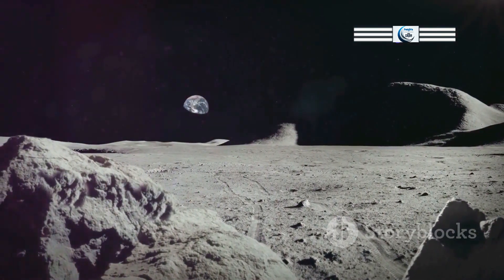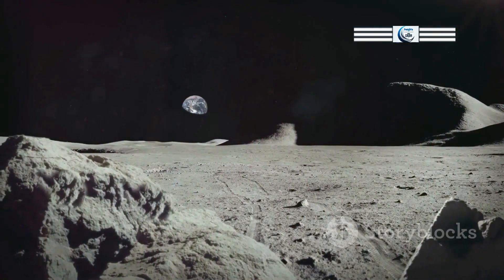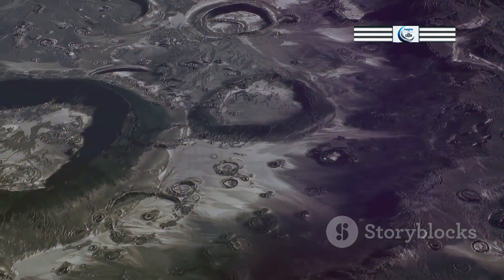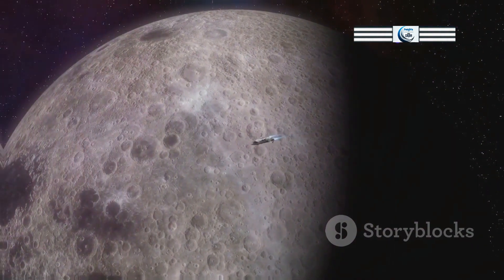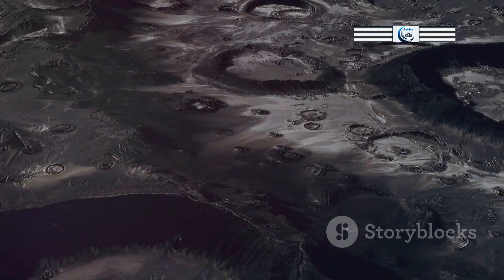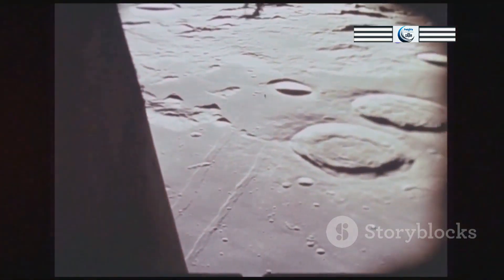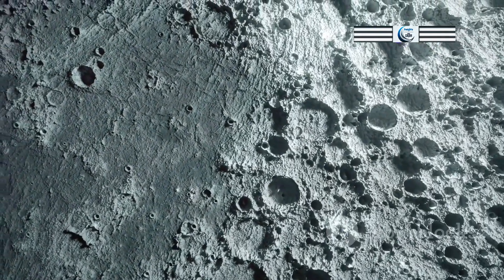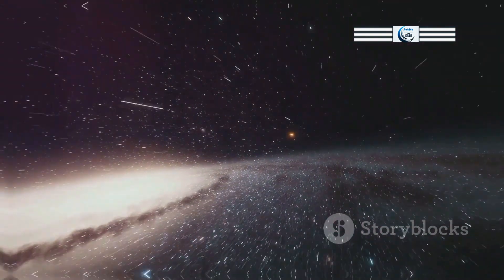The Moon's Thin Atmosphere: A Meteorite Bombardment Story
"The Moon's Thin Atmosphere: A Meteorite Bombardment Story" delves into the delicate and fascinating nature of the Moon's exosphere. Discover how constant meteorite impacts shape and maintain this tenuous atmosphere, revealing the dynamic and ever-changing surface of our closest celestial neighbor. This exploration highlights the interplay between the Moon's surface and the space environment, providing insights into lunar science and the history of our solar system.